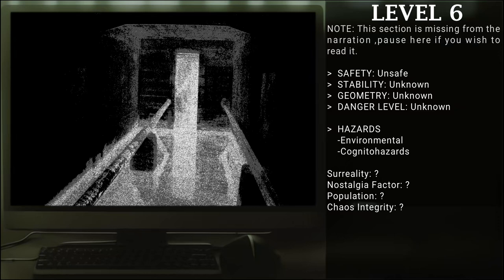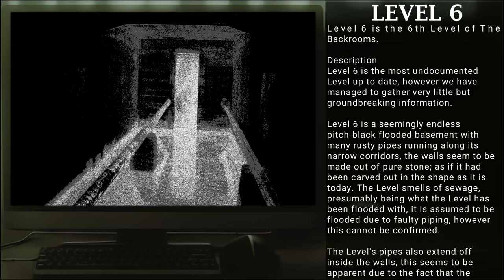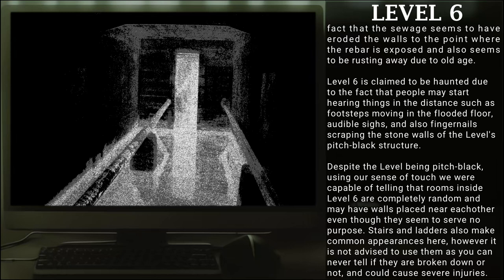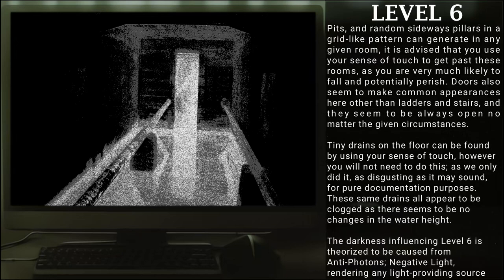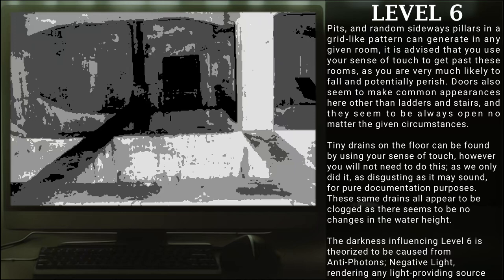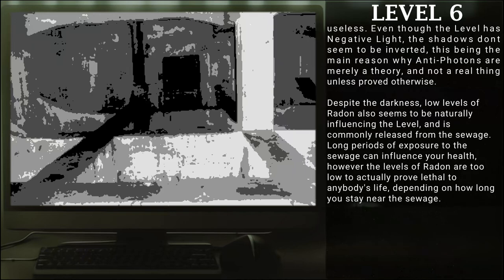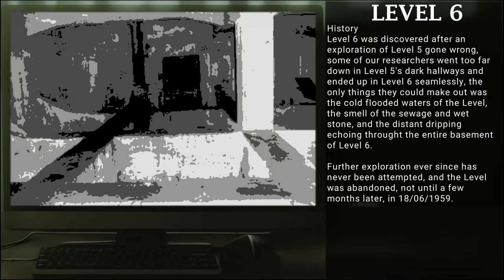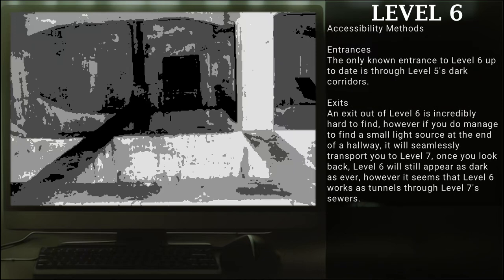Level 6: "Anti Frequency" | Levels of The Backrooms | Spatial Records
Level 6 of The Backrooms - "Anti-Frequency"

Authors
Lxnar_Whrxd - Entry Author

Images
1st Image - Crisco 1492 - Basement of Lawang Sewu
2nd Image - Unknown, source varies.

Ambience used in this video

Narrated by Lupunox
Intro by Mr. Crypt
Outro made by me in the style of Mr. Crypt